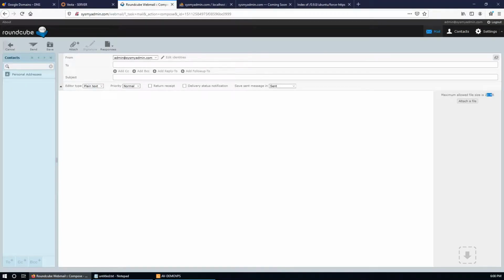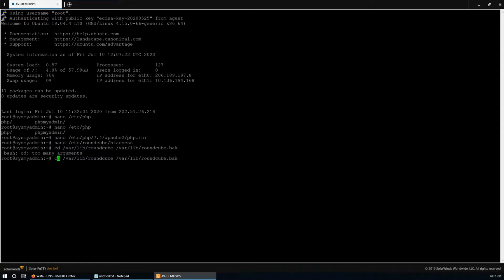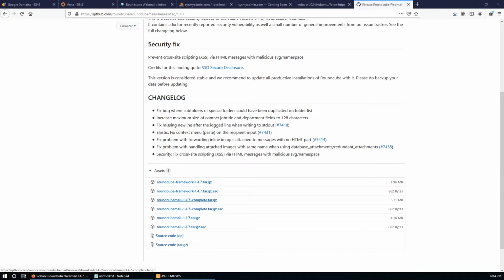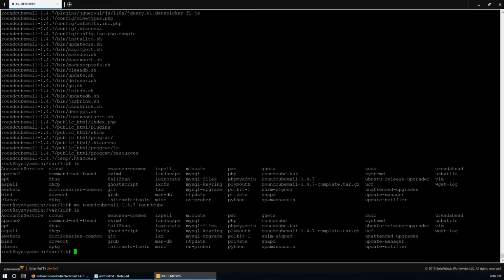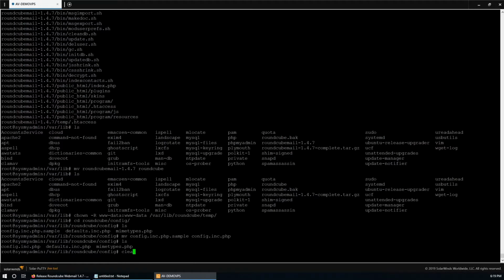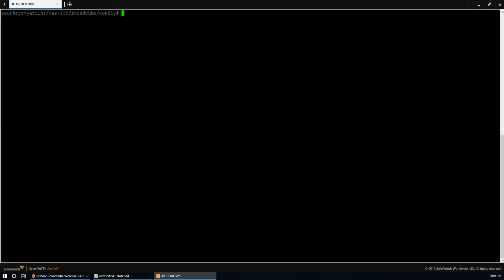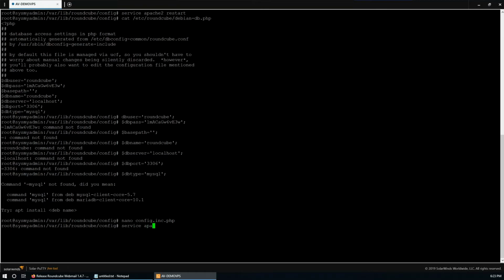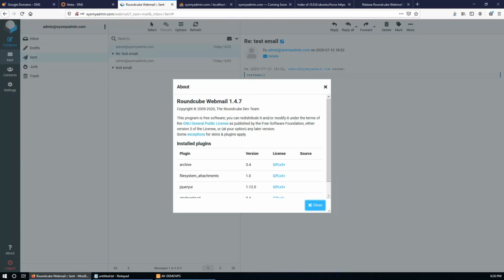How to upgrade roundcube in vestacp?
Vestacp or vesta control panel is a free and open-source hosting provider. Roundcube is an open-source and free web-based email client which comes with vestacp as pre-installed. How to upgrade roundcube in vestacp?